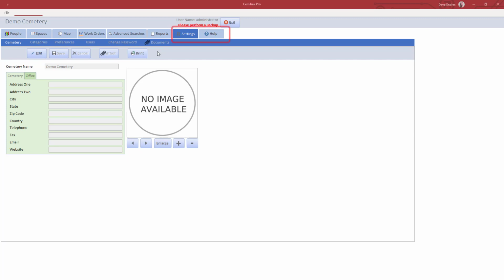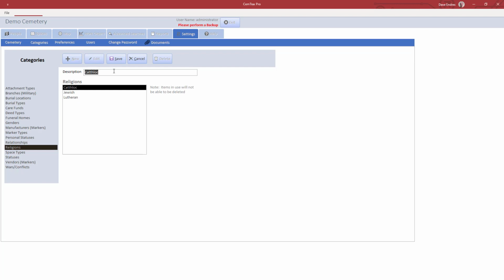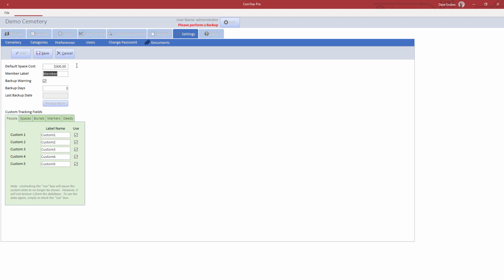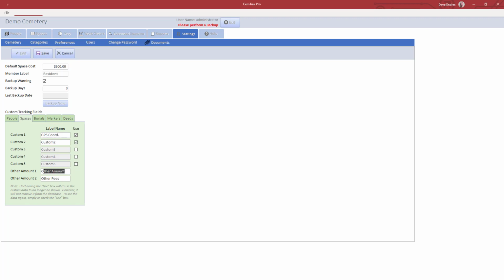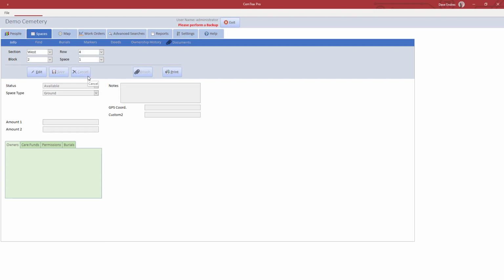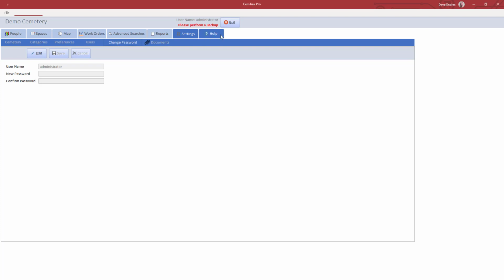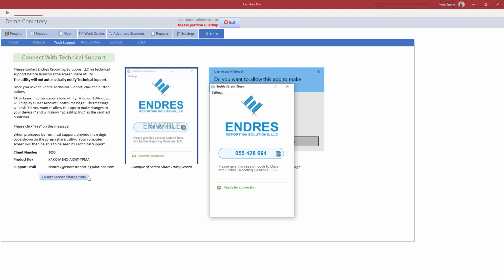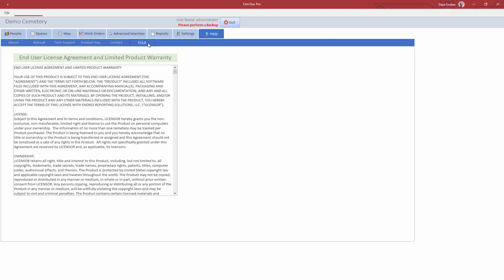CemTrax Overview: Settings and Help (8 of 8)